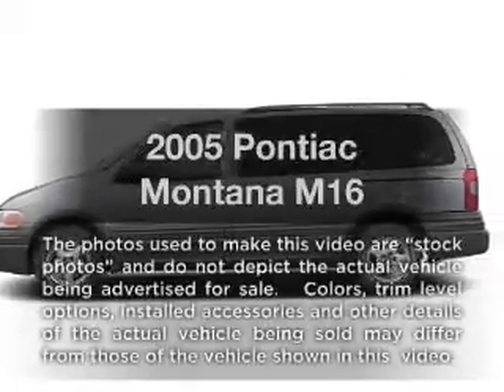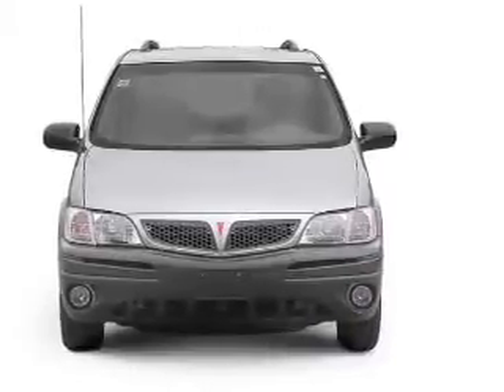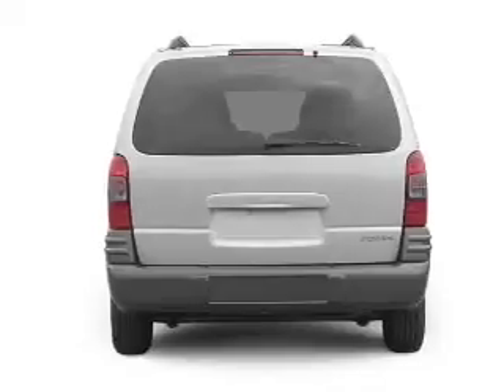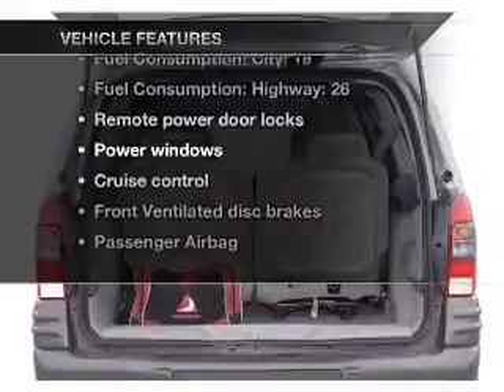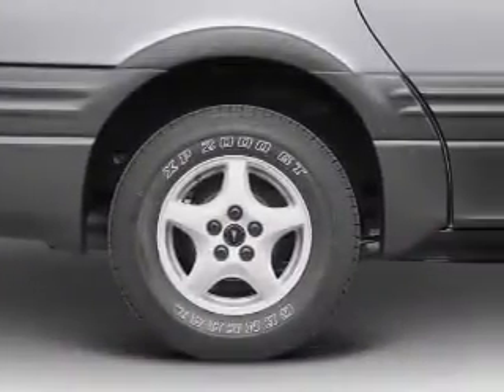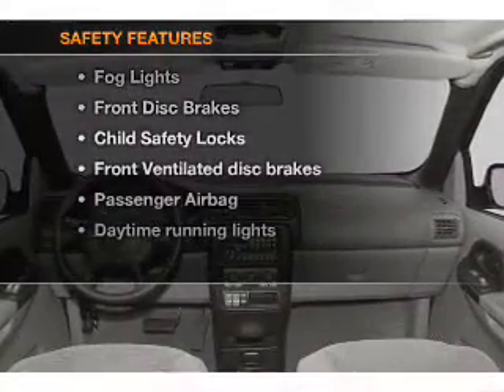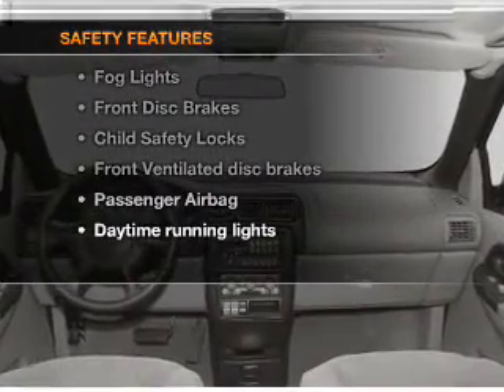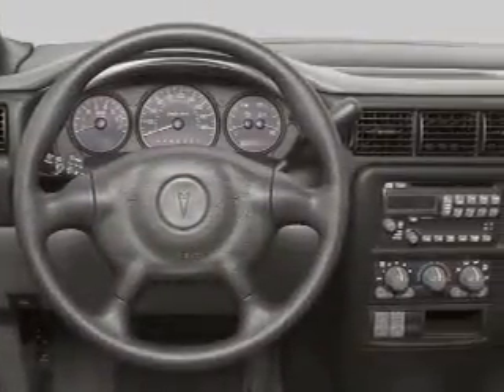2005 Pontiac Montana - Muskegon MI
Year: 2005
Make: Pontiac
Model: Montana
Trim: M16
Engine: 3.4 liter 6 cylinder 12 valve
Transmission: 4-Speed Automatic
Color: Burgundy
Mileage: 97247
Address:
2474 Henry St.